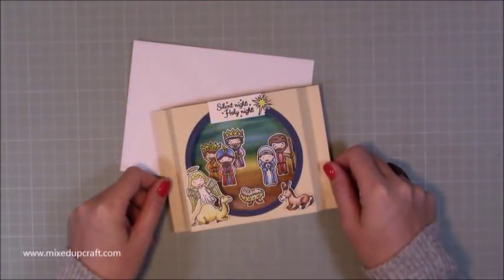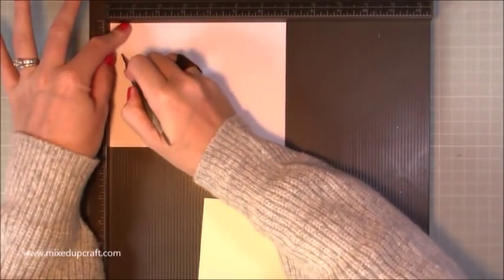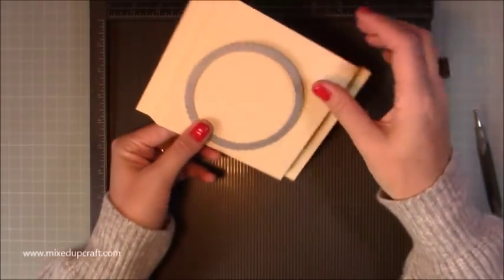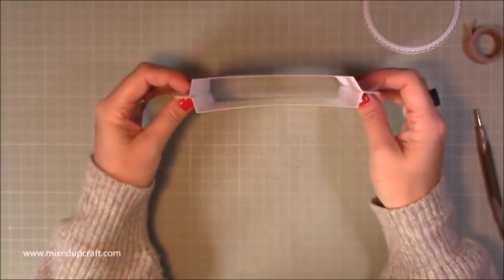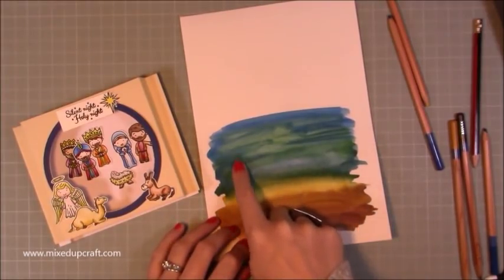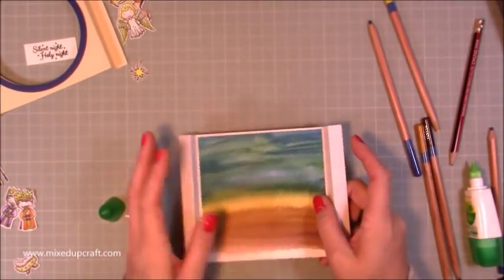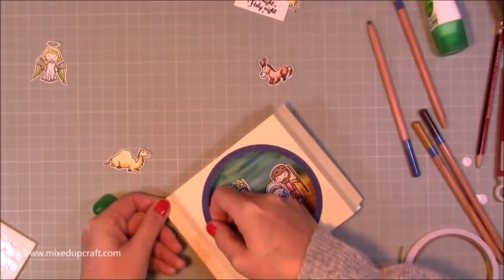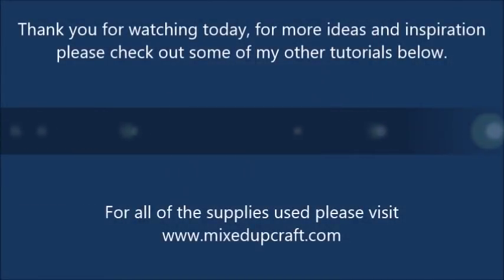Easy Shadow Box Card | Pop Up Card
A quick Shadow Box Card tutorial using the "Nativity" stamp set by "For the Love of Stamps" from Hobbybase UK.

Sam